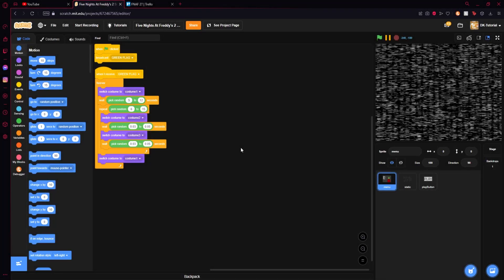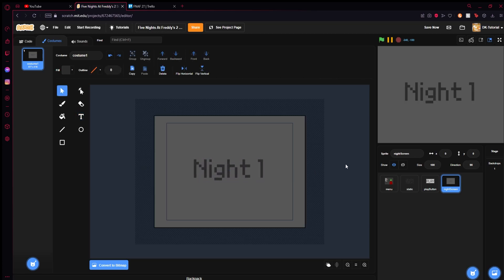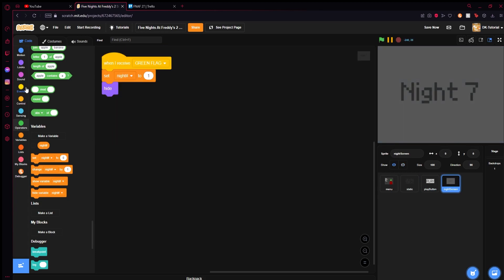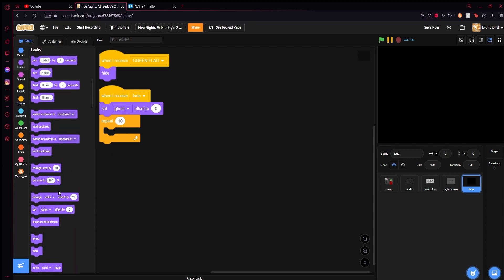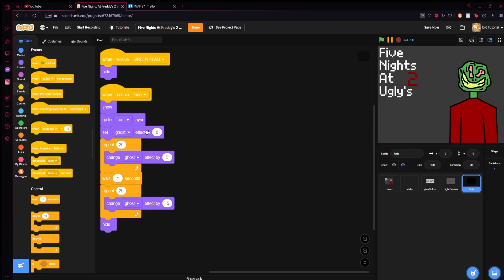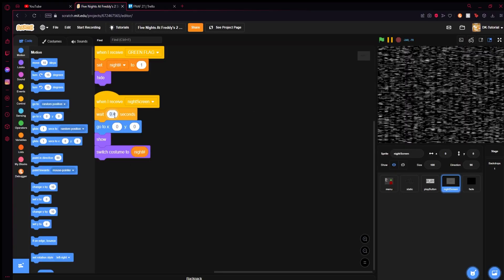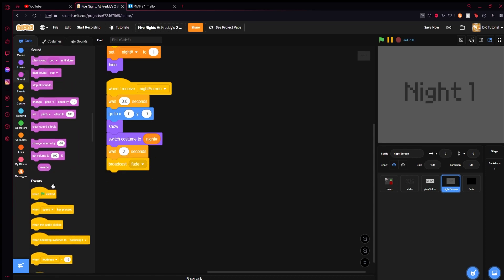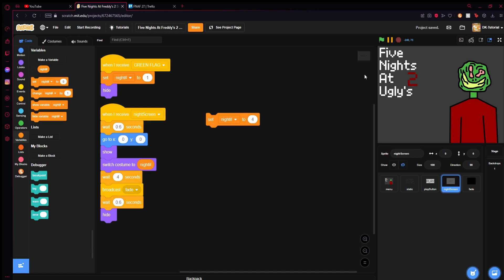Night Screen | How To Make A FNAF 2 Game In Scratch | Ep 2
Newspaper and Office next!